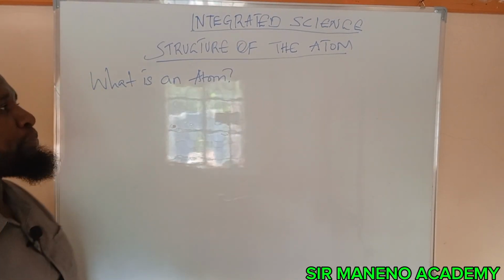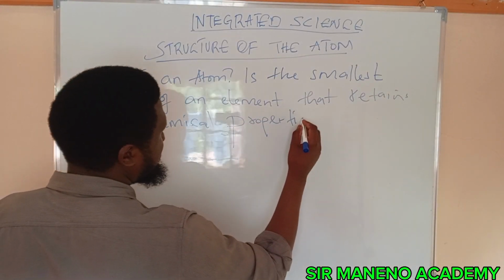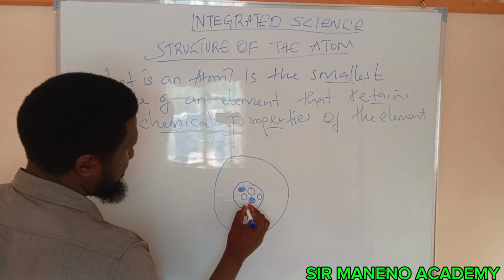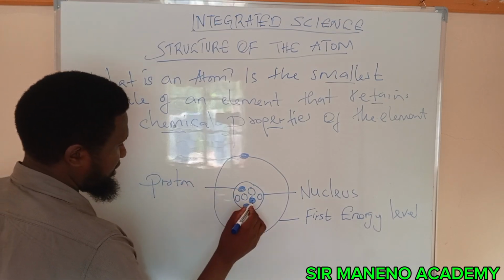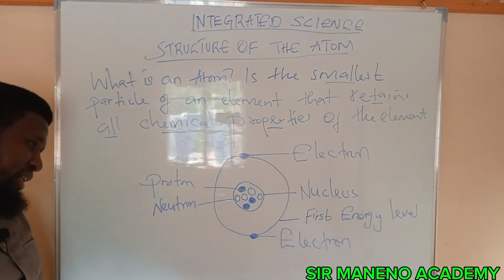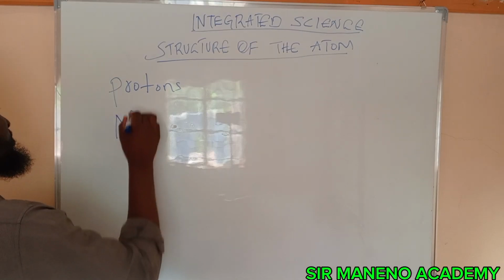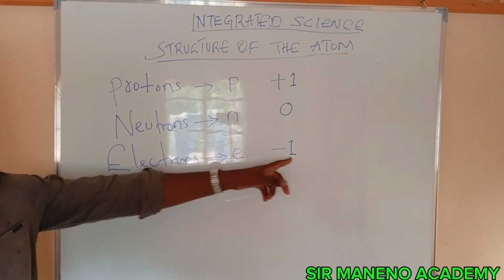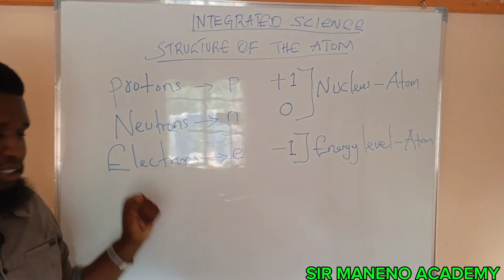Integrated Science: STRUCTURE OF THE ATOM || JS & SS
Learn The Structure of the Atom Here